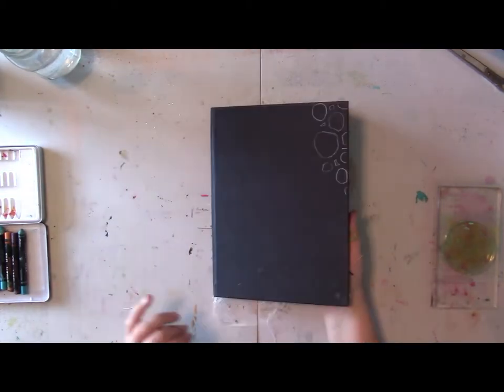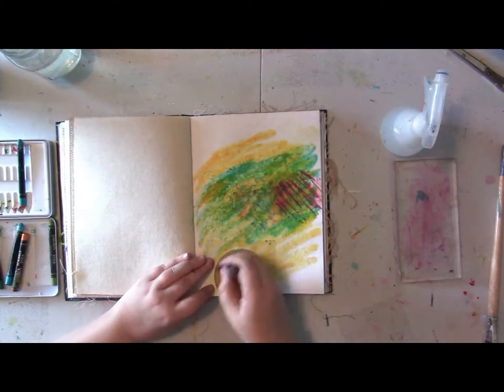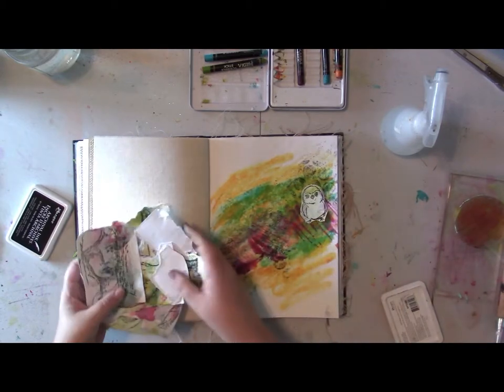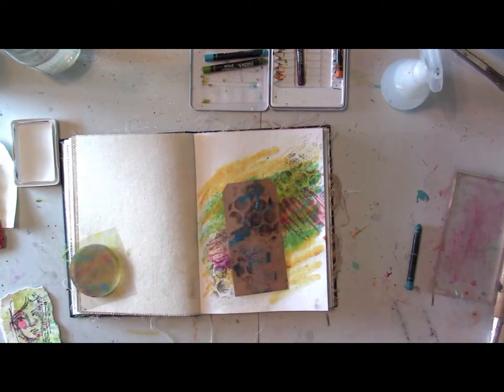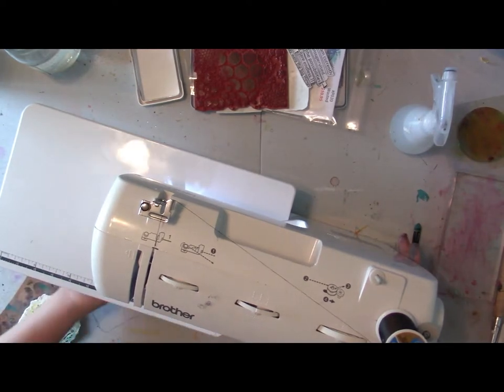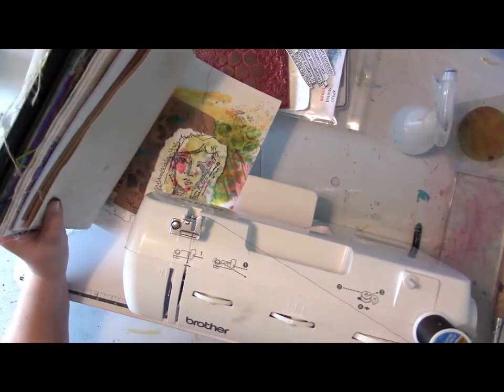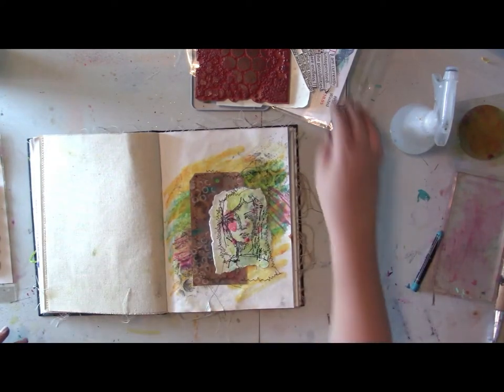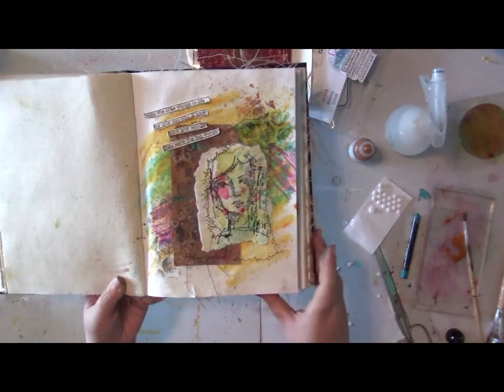Sewing and Scribble Sticks in the Dina Wakley Small Media Journal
I felt like pulling out my Dina Wakley Small Media Journal and Scribble Sticks this week and see if I could sew in my journal. Come see what happened.

Supply List

help support my youtube channel and website)

Brother Sewing Machine XR3774

Sticky Thumb Dots (Adhesive dots)